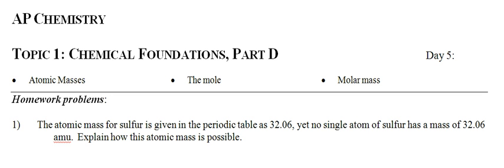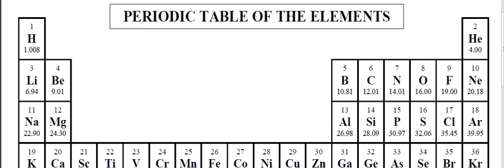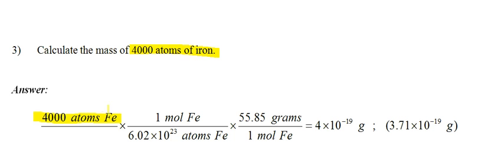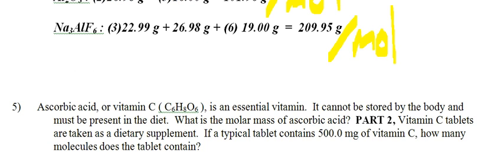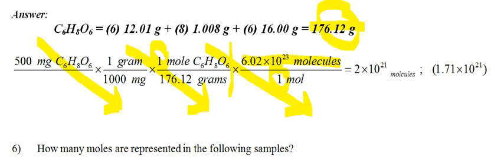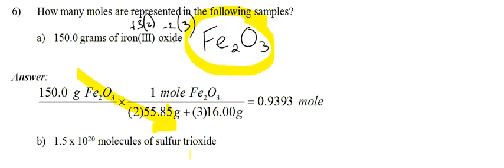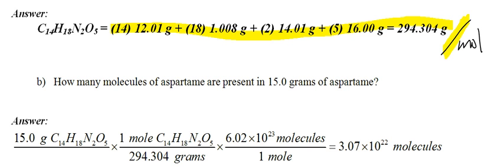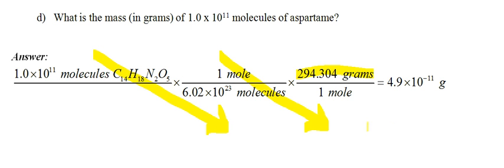Plainfield AP Chemistry - video homework explanation day 5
This video discusses the answers to the homework from day 5.